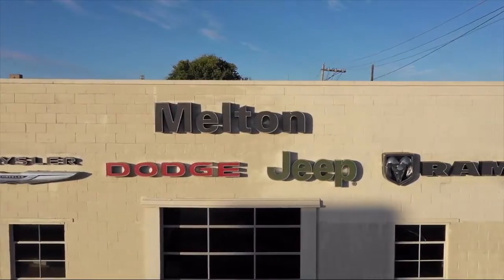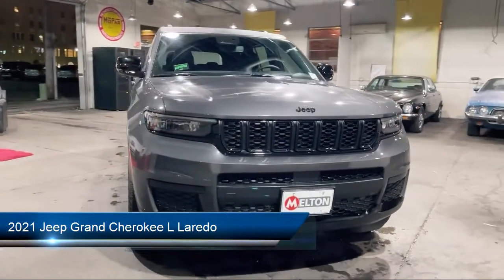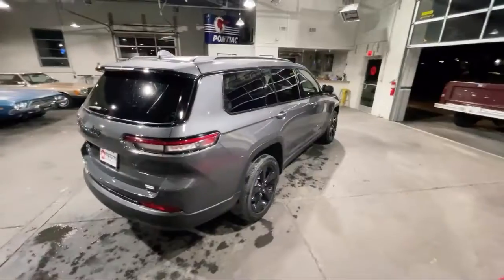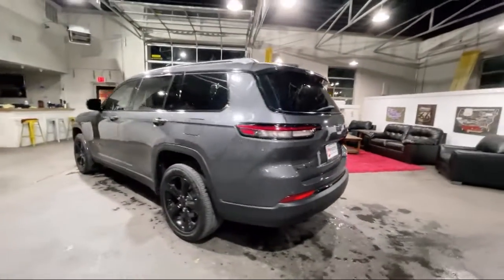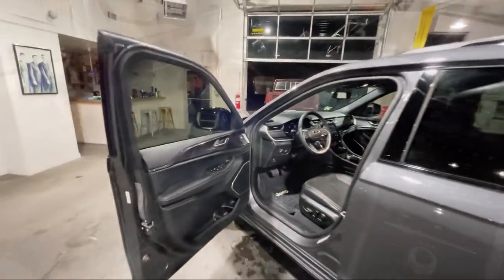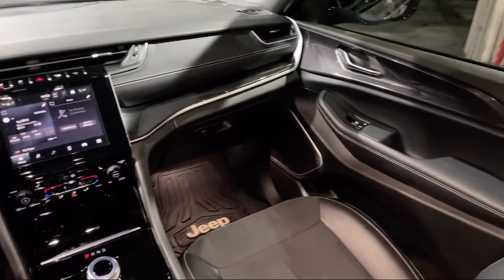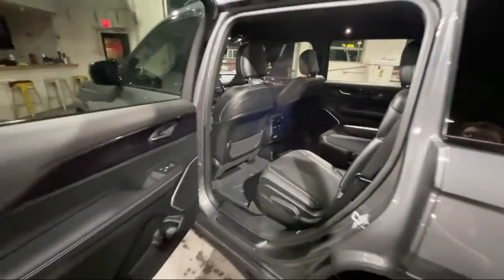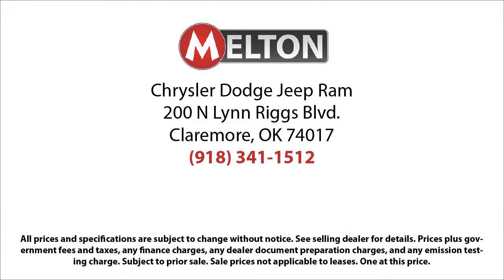2021 Jeep Grand Cherokee L Laredo Sport Utility Claremore Tulsa Owasso Broken Arrow Bixby Colli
2021 Jeep Grand Cherokee L Laredo Sport Utility Stock Number: 513875 Vin:1C4RJKAG9M8204363.

Melton Sales
200 N. Lynn Riggs Boulevard